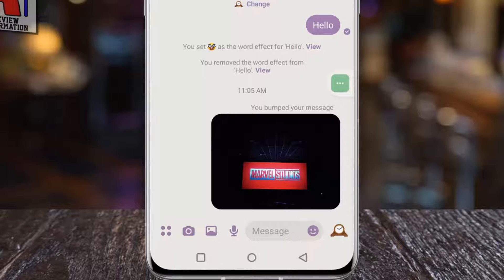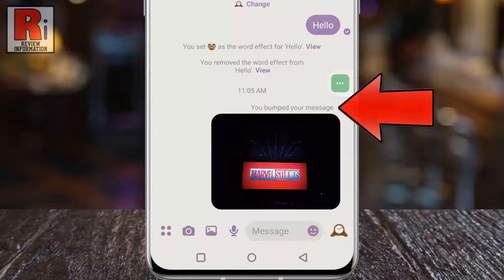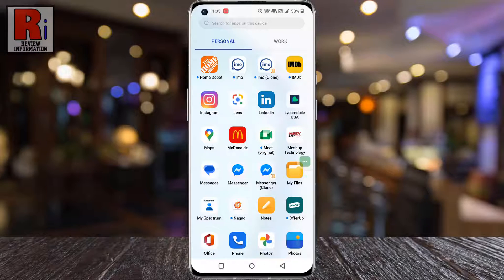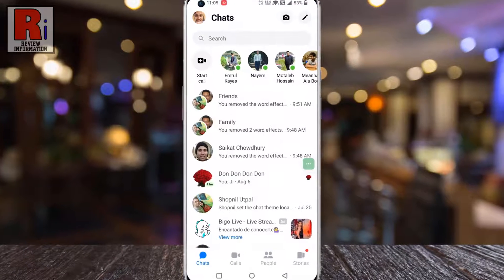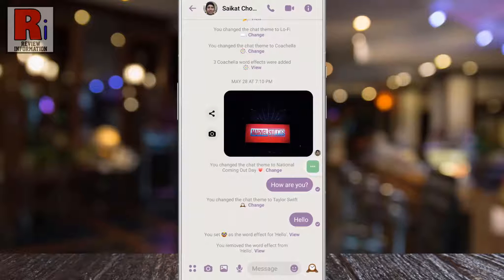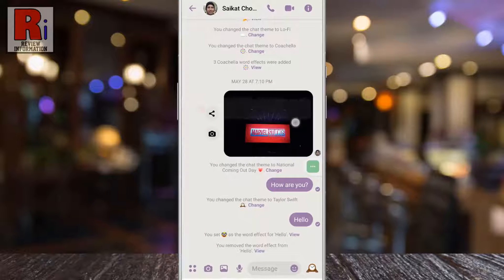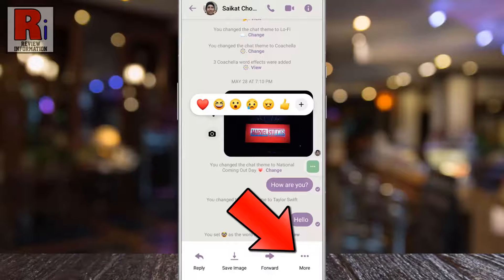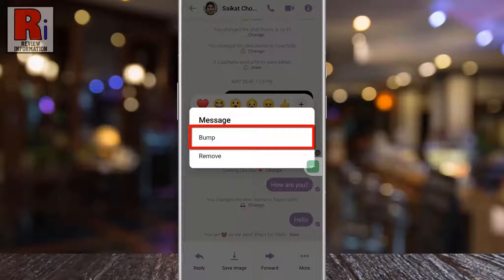How to Use Bump Message Feature in Facebook Messenger (New)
In this video I will show you, How to Use the Bump Message Feature in Facebook Messenger. The Bump feature allows you to use quickly mention, and resend a message without replying or copy-paste it.

Open the Facebook Messenger app on your phone. Then open any conversation where you want to apply the bump feature. Long press on the text or photo you want to collide with. Then go to the more option from the bottom right corner. And then you will see the new bump option.

If you do not see this option, you need to update your messenger app. Now tap on it. And the message will be bumped and will go to the sender’s inbox. When your friends do not respond to your message, you can send it again with the bump feature.